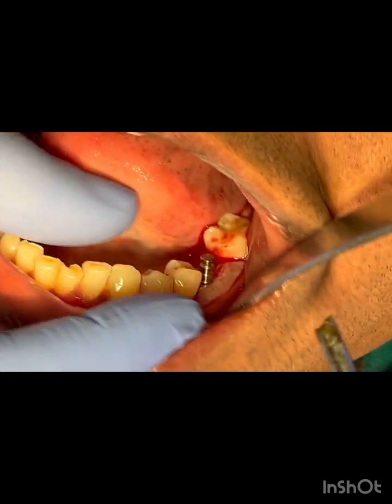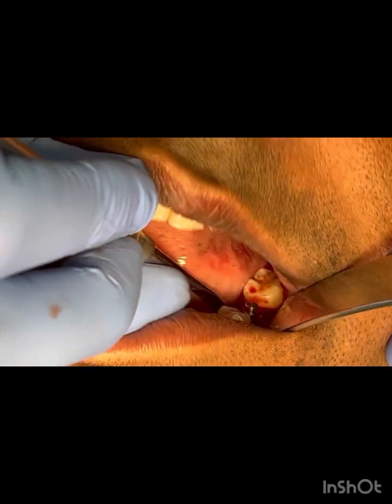Placement of implant in edentulous 36 region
This Video was shot with the patient’s consent.
This video is of an implant placed in edentulous 36 region and bioline implant of size 5 x10 mm was planned,Initially the local anesthesia is administered  : Inferior Alveolar nerve block, lingual nerve block, long buccal nerve block along with local infiltration. Then a midcrestal incision in given extending in the gingival crevice one tooth anteriorly as well as posteriorly. Mucoperiosteal flap is raised to expose the alveolar crest obtaining adequate amount of width mesio-distally as well as bucco- lingually. Then with the lancet bur by placing it on the central area the cortical plate is perforated, osteotomy of 10.5 mm with 0.5 mm subcrestal is done by using spiral drill  and check with the paralleling pin so that it is parallel to 35 and 37 , as 37 is titled here only 35 is considered as reference , and then the consecutive drills i.e, 3.2, 3.65 ,4.2,5.2(used here) enter in the area in the same axis unless and until the angulation is to be corrected.The 5.2 drill is used only in the crest level to widen the osteotomy ( not the depth of osteotomy) and take the implant with the mount and tighten to the level it stops, with the ratchet tighten it further as 2 mm implant has to be submerged the process of drilling is repeated and implant is placed again and checked until it is submerged 0.5mm below the alveolar bone/ or the implant is at the level of alveolar bone. Then the cover screw is taken and is tightened into the implant, for checking the intraoperative angular ion the implant driver can be used as it shows the angulation of the future abutment. Finally sutures are placed, initial sutures are placed next to the teeth (here : one suture near the premolar and one near the molar), and one suture is placed in the middle area of the edentulous space.